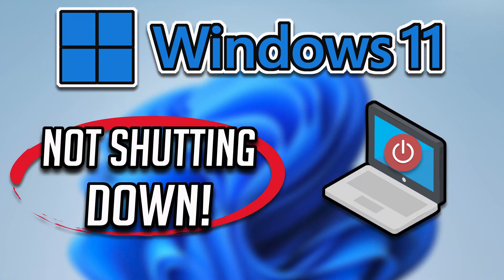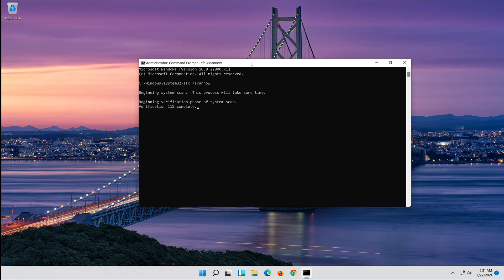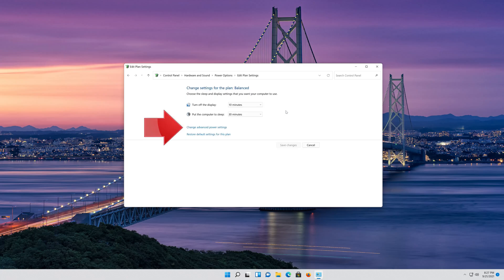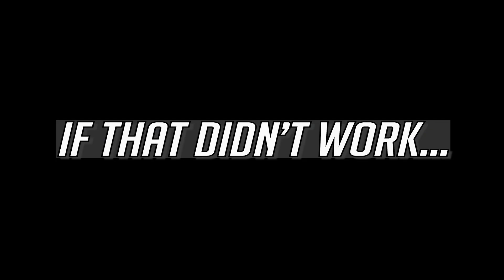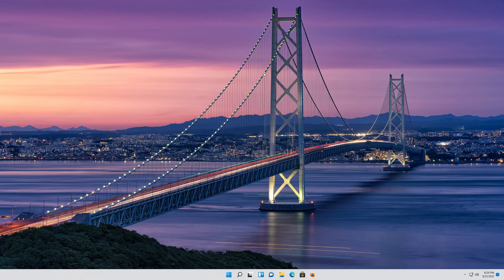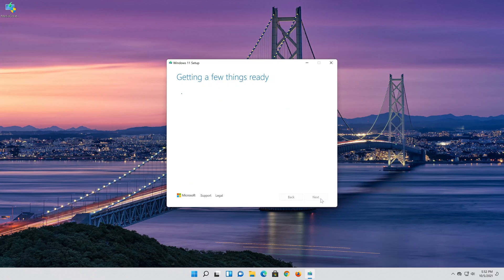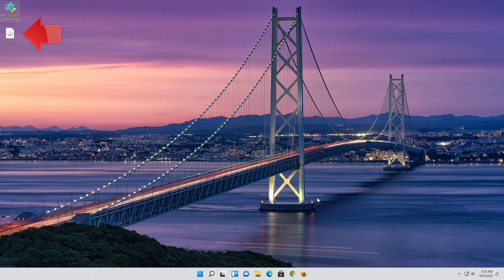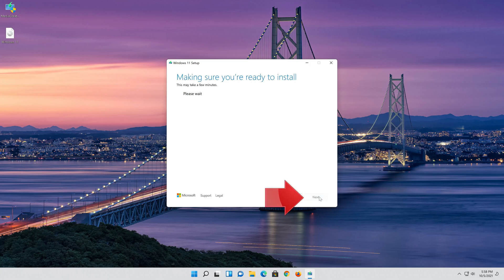How to Fix Windows 11 Not Shutdown Problem 2 Easy Way [SOLVED]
How to Fix Windows 11 Not Shutting down Problem 2 Easiest Way

Have you noticed laptop won’t shut down or sleep after a recent Windows 11 update? A number of users report clicking on the shutdown button Its stuck for hours at shutdown windows with a spinning circle, for few others the screen and everything goes black, but the computer itself is still on and running and the only way left to shutdown windows forcefully holding down the power button.

Issues resolved in this tutorial:
windows not shutting down
windows not shutdown successfully
windows not shutdown properly error
windows not shutting properly
windows not shutting down properly
windows not shutting down completely
windows not shut down properly
windows 11 not shut down completely
windows not shut down
not shut down windows 11
windows not properly shut down error
hp laptop windows 11 not shutting down
windows did not shutdown successfully

Although the possible causes of this problem could be many, the primary reason for the incomplete Windows 11 shutdown is the Hybrid Shutdown feature (also known as Fast Startup). Again incorrect power configuration or any application running background may prevent windows 11 shutdown properly. Whatever the reason here some solutions you may apply to resolve startup and Shut Down related problems include Windows 11 Won’t Shut Down or sleep.